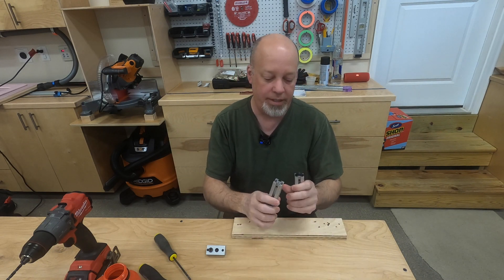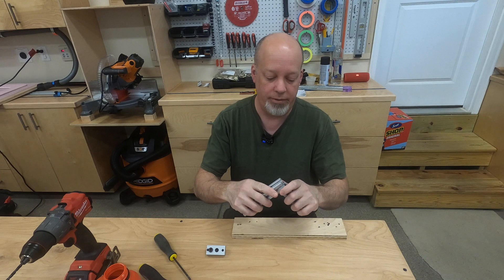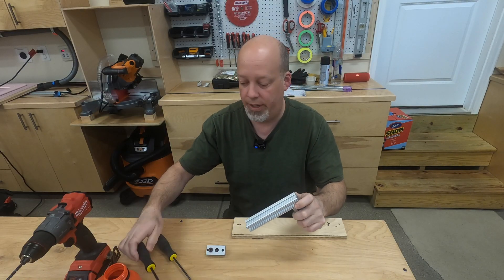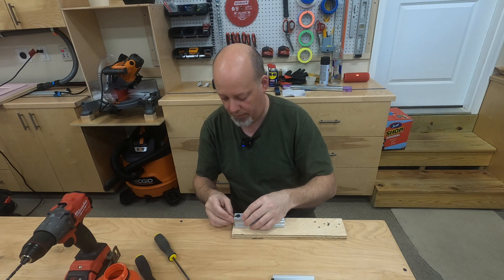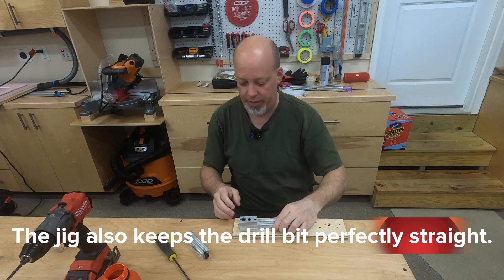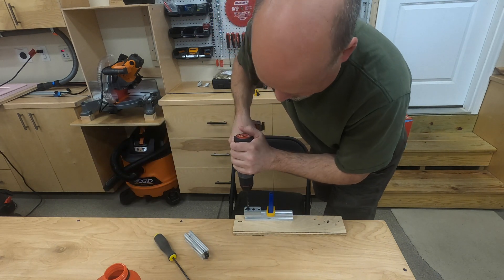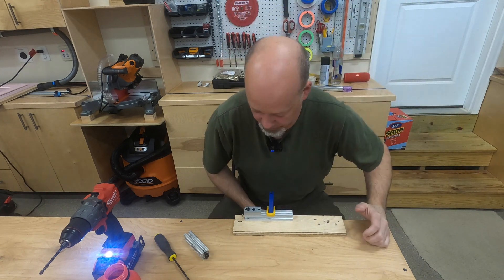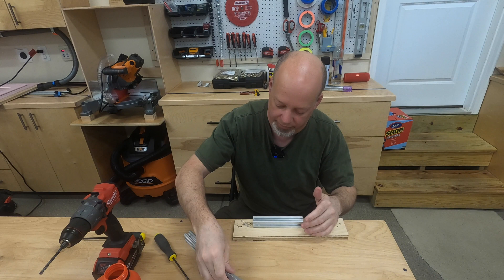How to drill an access hole in 80/20 10 Series extruded aluminum (using a jig)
Are you building a camper van or working on another engineering project using 80/20 10 Series extruded aluminum and want to use hidden end fasteners? Here is how to use the jig and drill bit sold to create an access hole in 80/20 10 Series extruded aluminum.

Please clamp your aluminum to your workbench for drilling. If you have soft pad clamps (like Irwin brand) you may not need to protect your aluminum. If you have a metal bench clamp, use a couple scraps of cardboard or cloth between the clamp and your aluminum to protect it from scratches.

80/20 10 Series jig - part 6120
80/20 10 Series jig drill bit - part 6115
80/20 10 Series smooth profile w 4 T-slots - part 1010-S
80/20 Standard End Fastener - 10 Series - part 3381